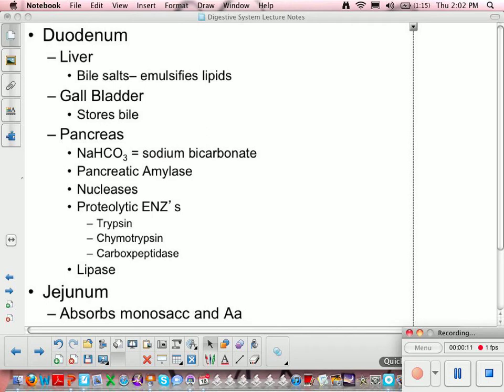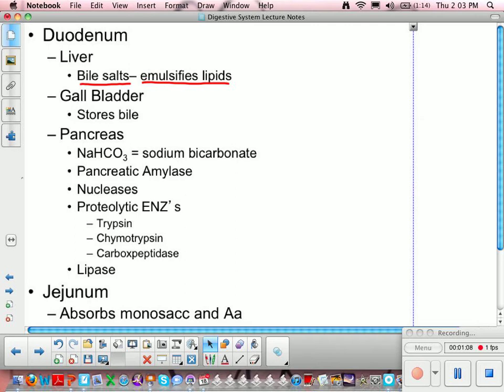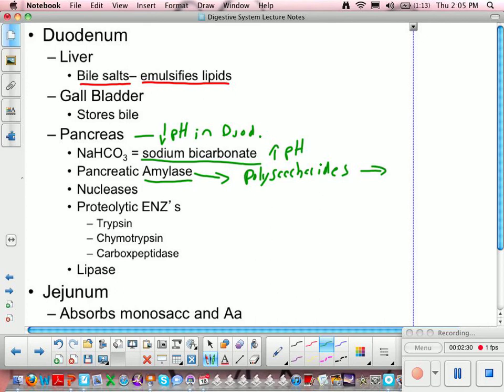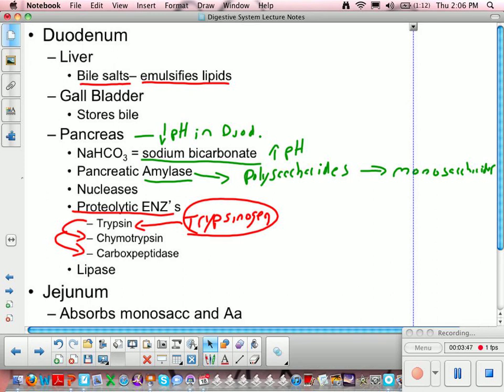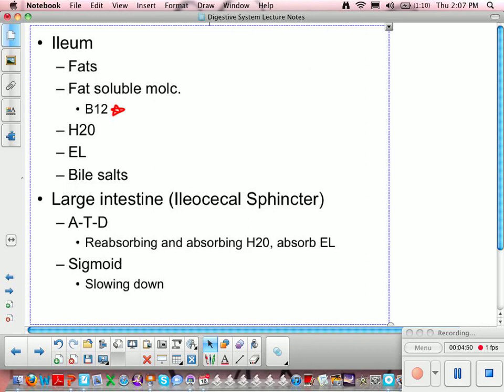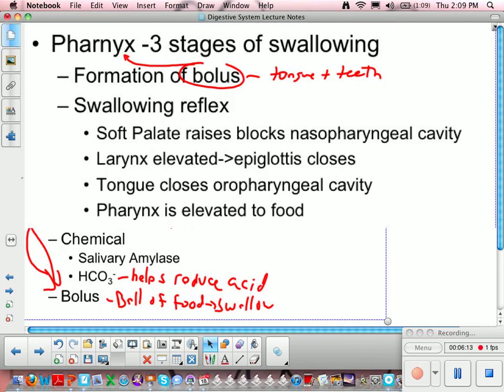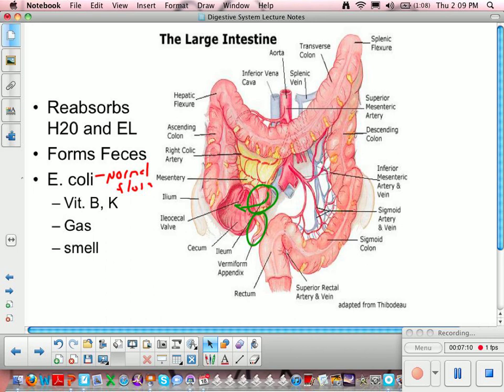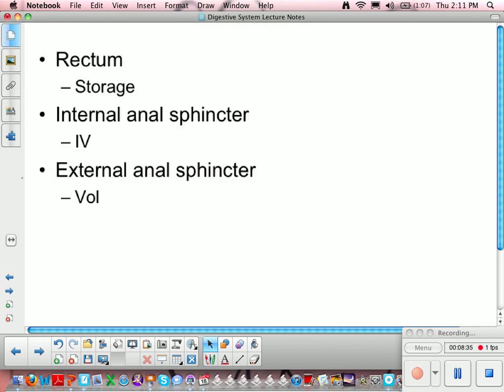Digestive Sys slides 21-23